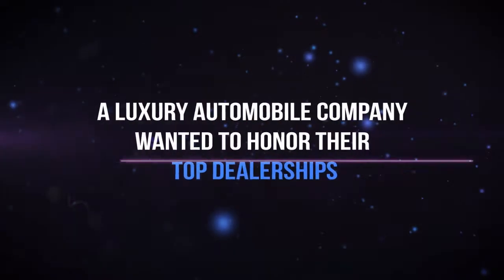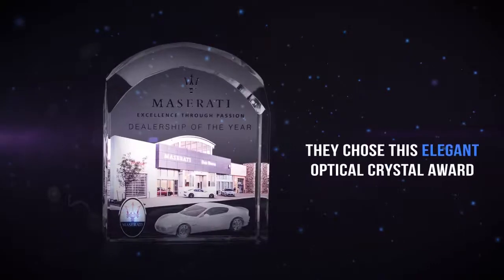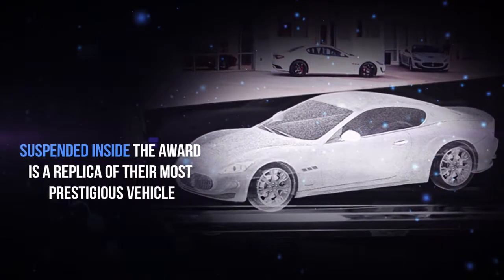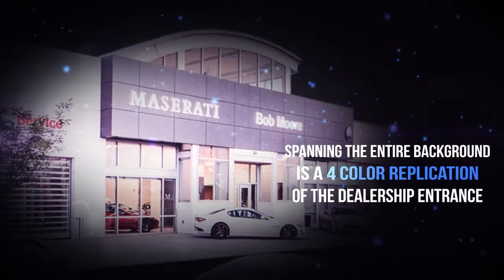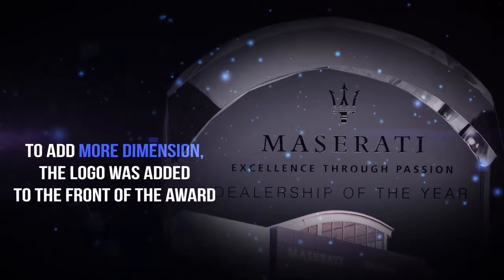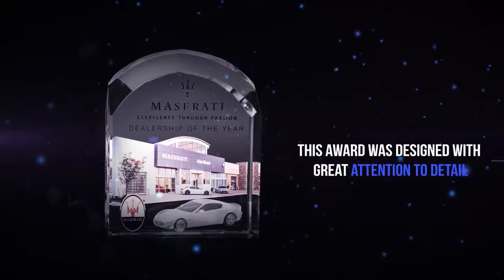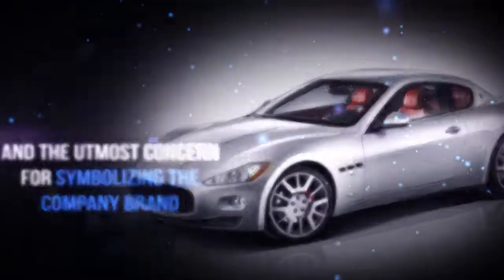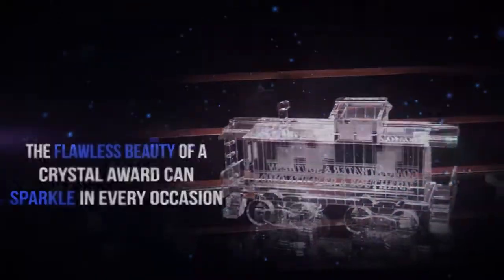Case Study: Top Dealer Award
A luxury auto company wanted to reward their top dealership with a one-of-a-kind award to be presented quarterly.